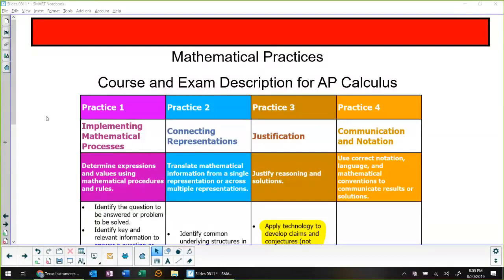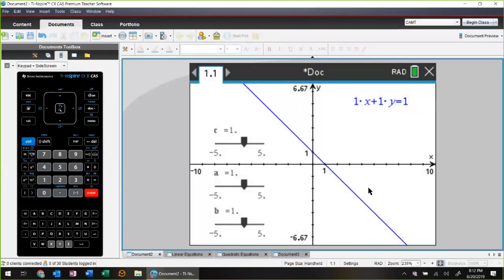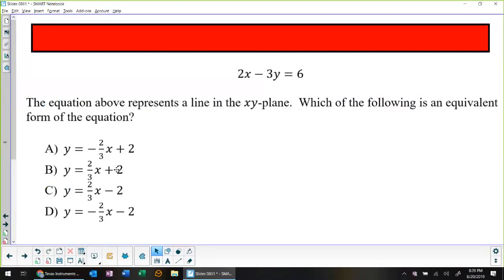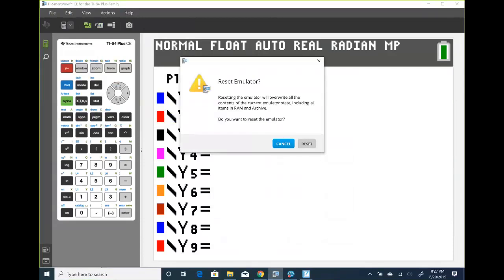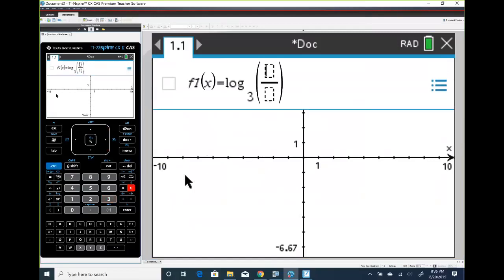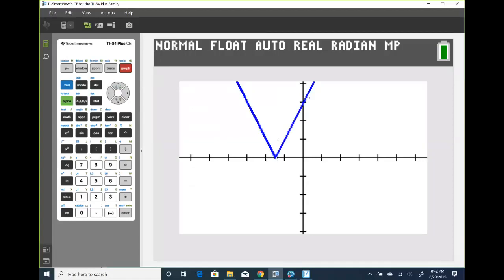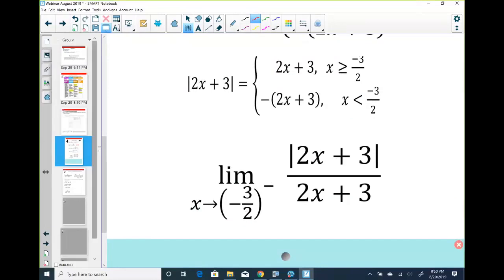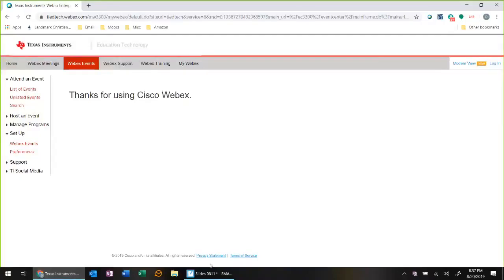Webinar: Algebra Through Calculus — Seeing Structure in Expressions and Equations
Students begin to work with equivalent expressions in algebra and continue through their high school math courses. In this webinar, AP Calculus Readers discuss seeing structure in expressions and equations from algebra I through calculus. They highlight expectations across the grade levels, building a conceptual foundation in preparation for AP Calculus.

Ultimately, on the AP Calculus exam, students will be expected to use and recognize equivalent expressions on the multiple-choice section. For example, students should be able to rearrange expressions into equivalent forms before evaluating a limit. Students should also be able to convert simple rational and radical expressions into exponent forms before finding a derivative or antiderivative.

The presenters utilize both TI-84 Plus CE and TI-Nspire graphing calculators during the webinar.

0:00 Webinar introduction
4:19 Start of webinar